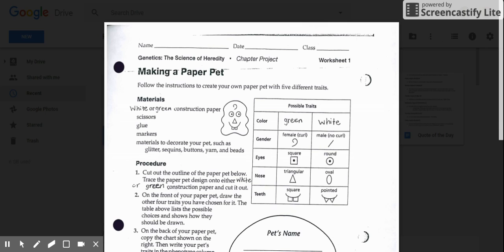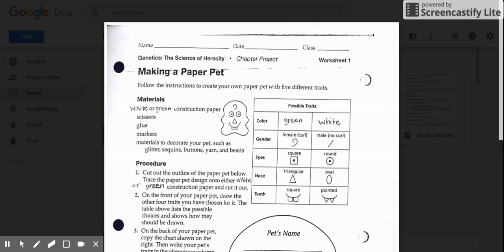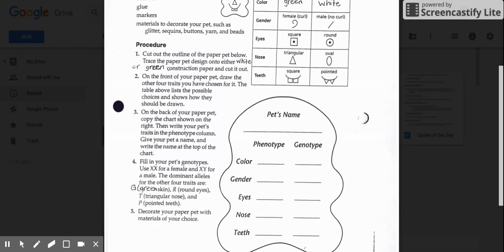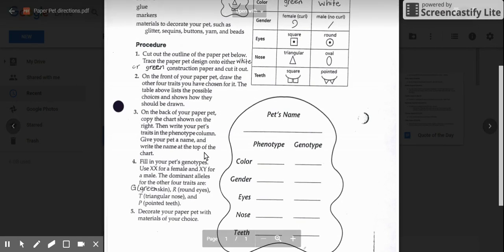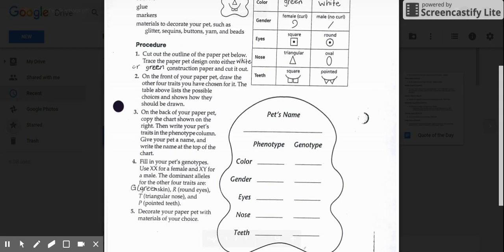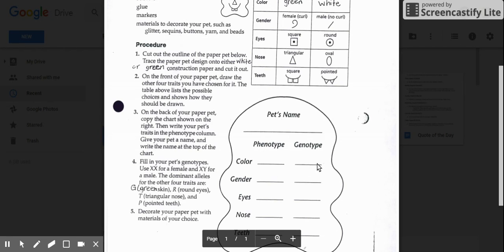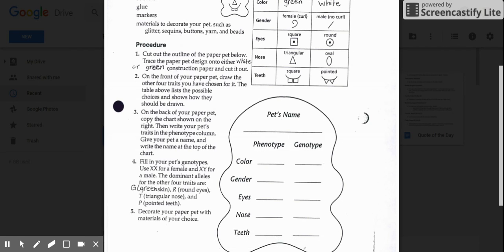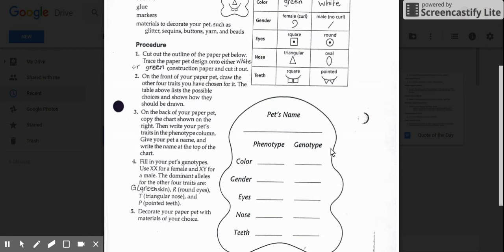Nov 1, 2017 9:13 AM